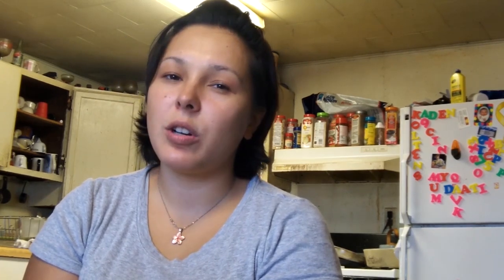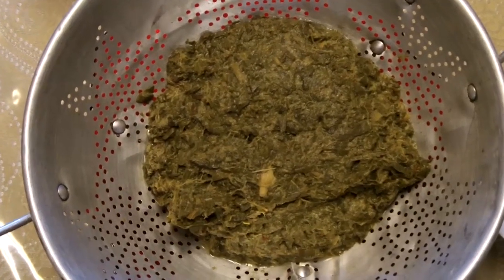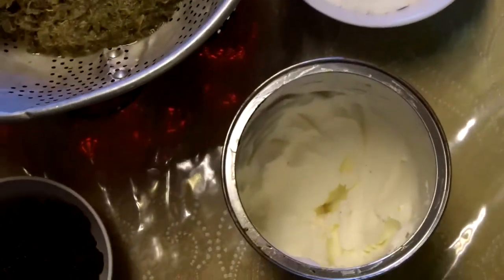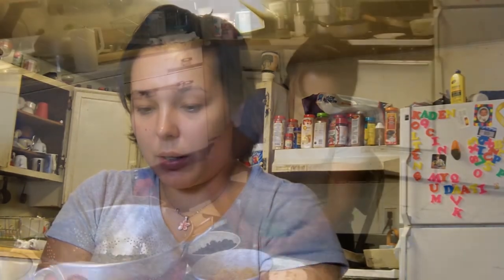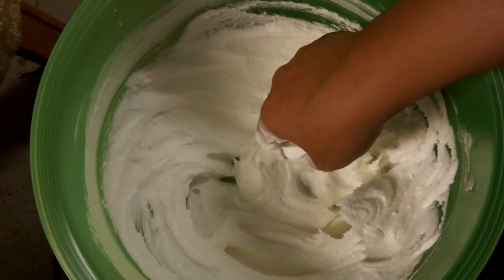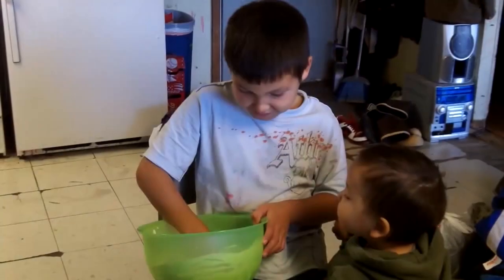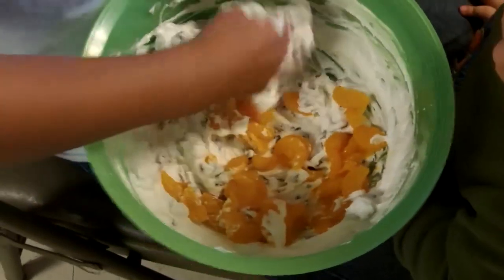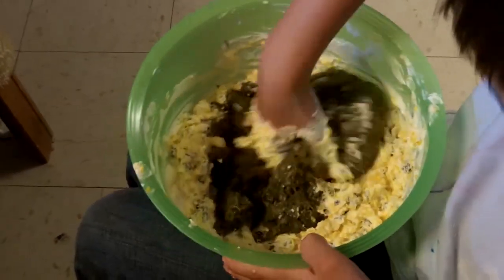Akutaq: Eskimo Ice Cream, Bristol Bay, Alaska - Day in Our Bay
Diana Gamechuk of Manakotak, AK in Bristol Bay, Alaska, gives us a lesson on how to make Eskimo Ice Cream or Akutaq in her kitchen.